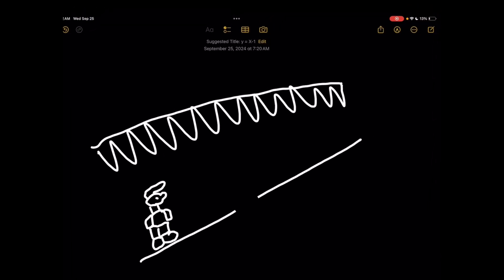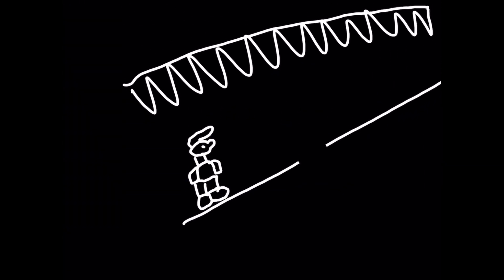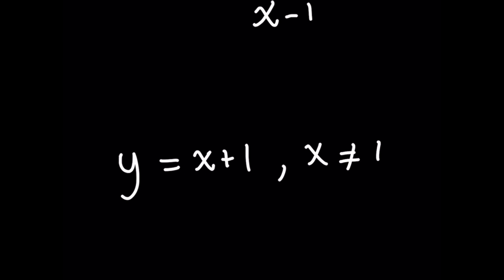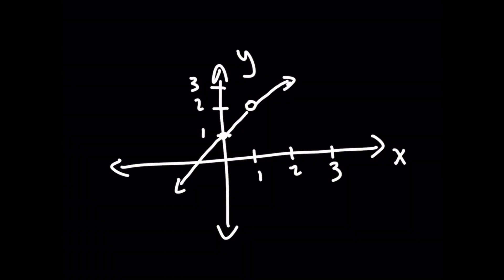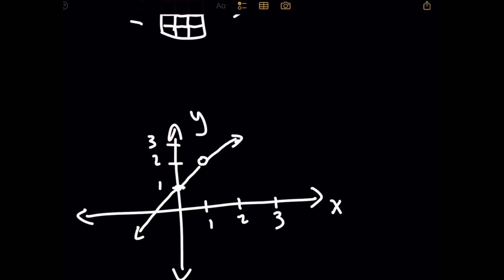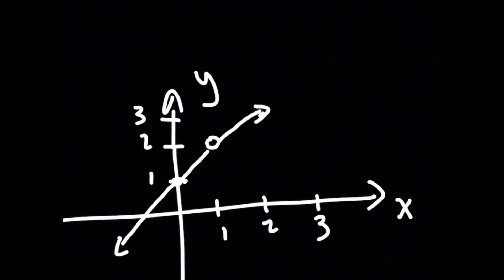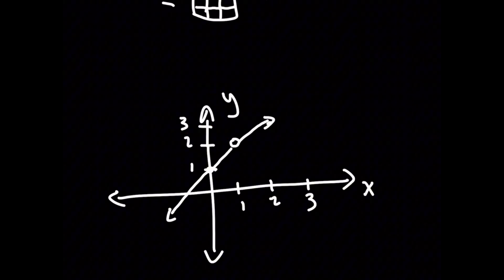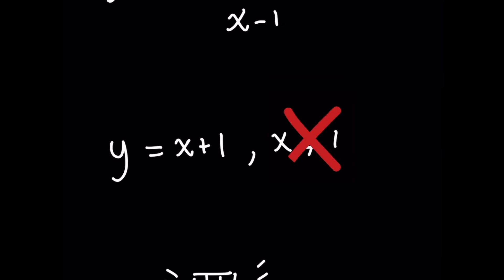It's Super Mario, But Math Saves His Life 🍄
Did you know that Super Mario can save his life by understanding removable discontinuity? I know it's a silly example, ninjas, but removable discontinuities like you see in this video are crucial to understand for your next precalculus and calc exam! In some cases, the discontinuity may not be removable (eg: jump discontinuity or an asymptote), but in this video example, we'll show how and why the point discontinuity is removable for Mario to survive, and it has to do with the defined limit value at a point. Approaching the hole from the left and the right to find the limit is crucial before determining we can remove the discontinuity.

0:00 - Introduction
0:11 - Example Equation
0:35 - Identifying The Hole
0:53 - Domain Restriction
1:34 - Graphing The Function
2:00 - Different Discontinuities
2:55 - Removable Discontinuity
3:22 - Limit At X=1
4:00 - Removing The Discontinuity
4:16 - Final Answer

This graphing calculator is a beast and never failed me in college:

I loved THIS ruler in college, for engineering classes: